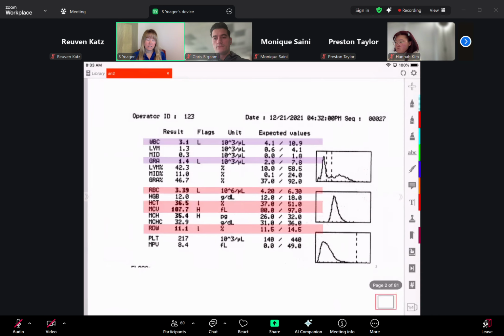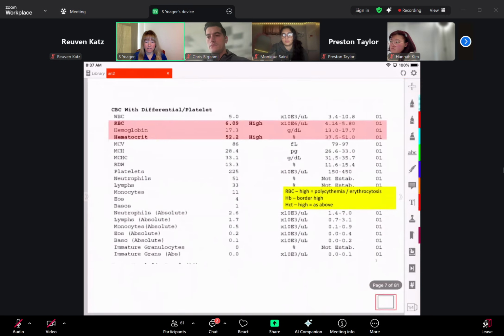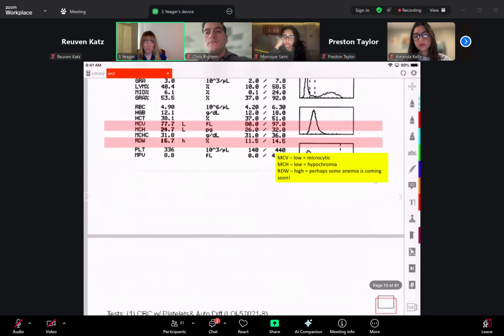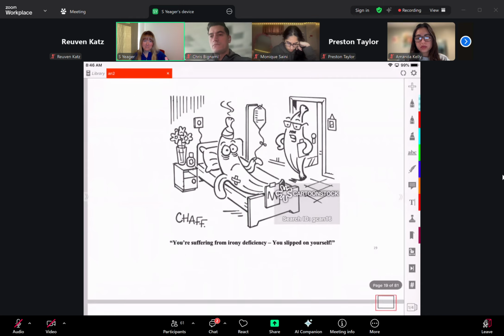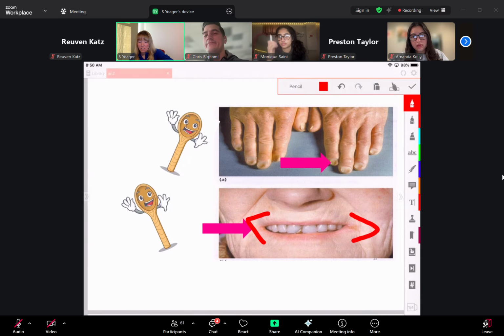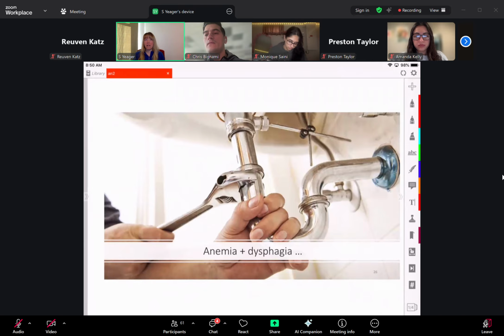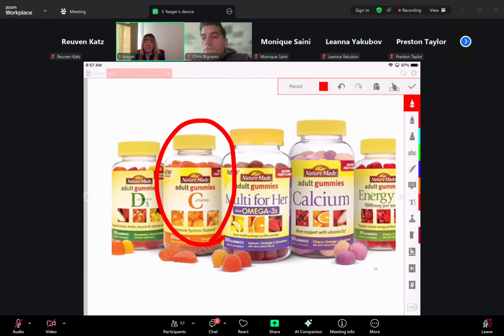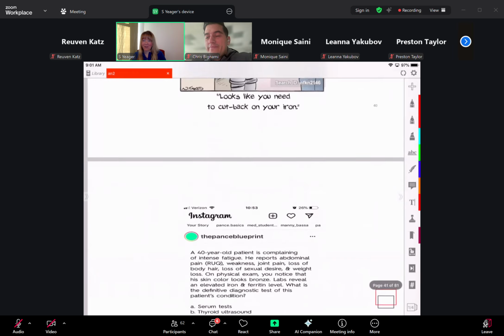Heme anemia prt 1 1